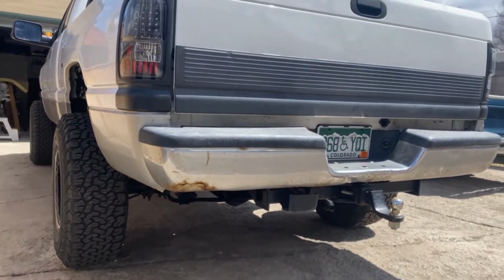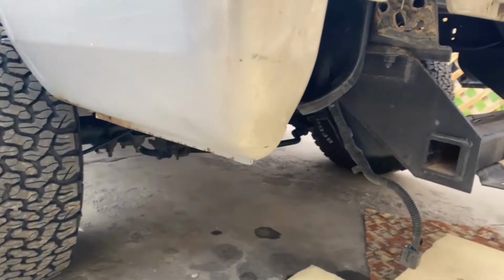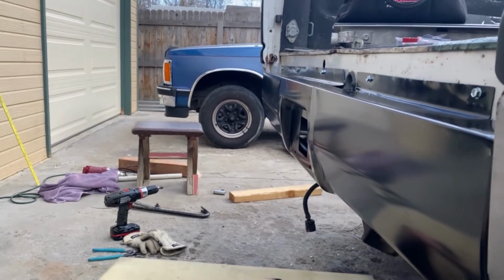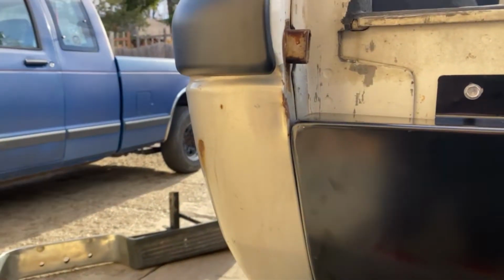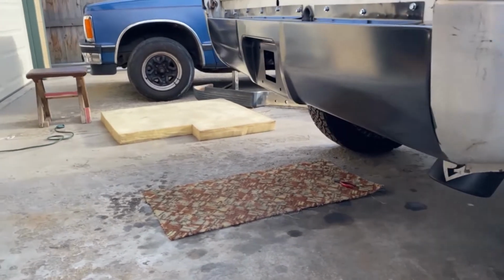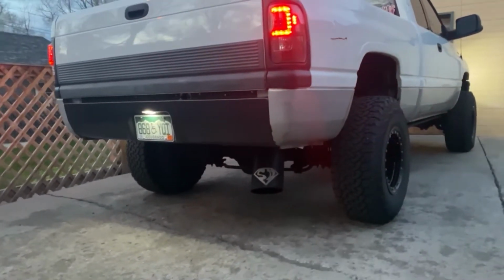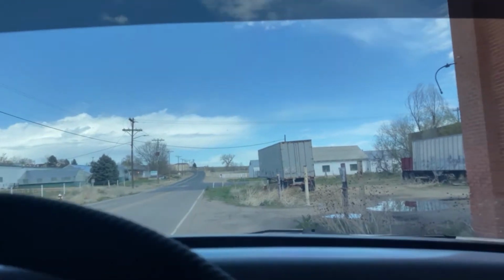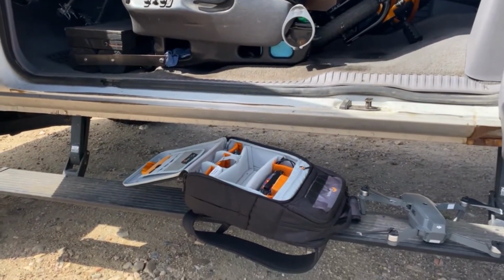2nd Gen Cummins Roll pan + exhaust adjustment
link for youtube outro back ground